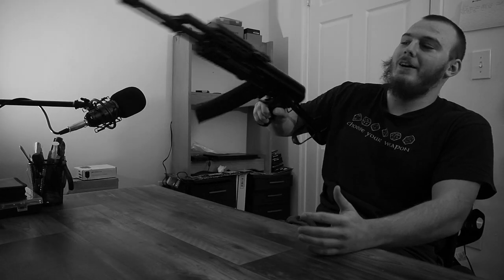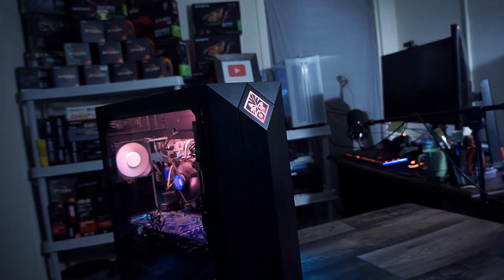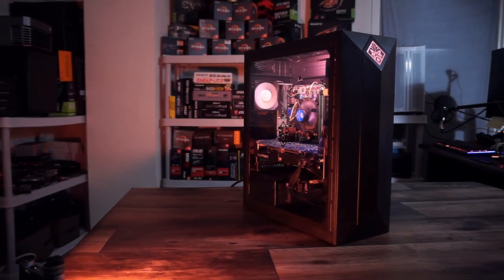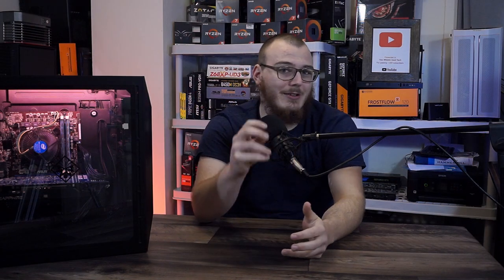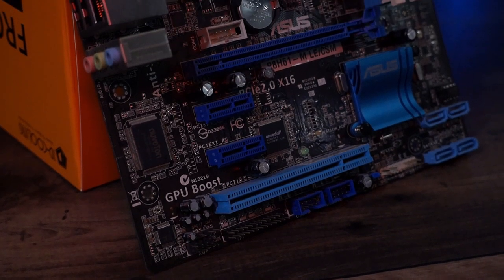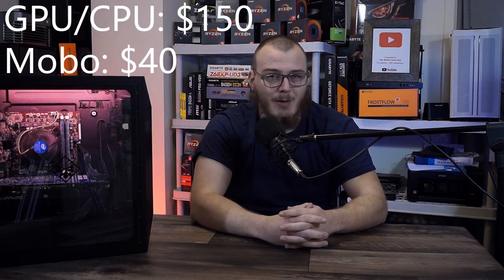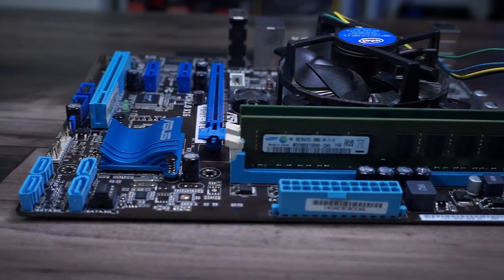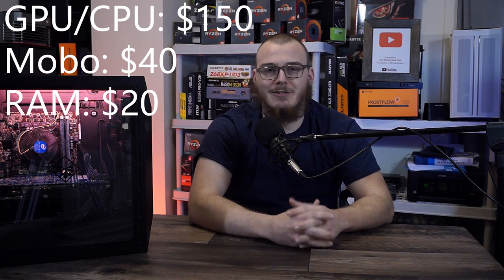$150 CPU/GPU Combo To Get Gaming in 2021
It may not be the best computer in the world... but it'll do.

System in Video:
CPU: i5 3470
GPU: Sapphire Radeon R9 280x
Motherboard: ASUS P8h61-M
RAM: Samsung 8GB (4GB x2) DDR3 1333mhz
SSD: Sandisk SSD Plus 240GB
HDD: Seagate 500Gb 5900RPM HDD
PSU: HP Omen 500w
Case: HP Omen Obelisk Case